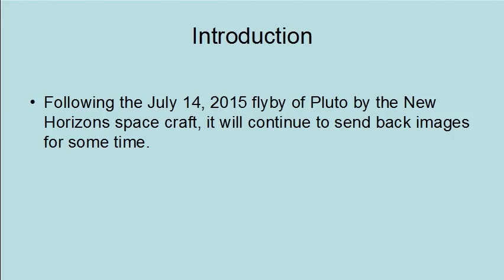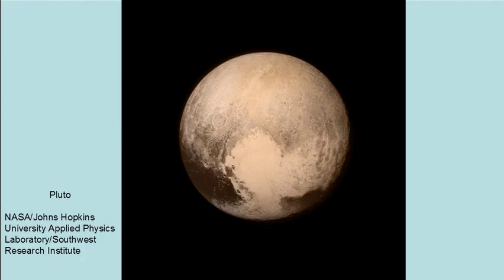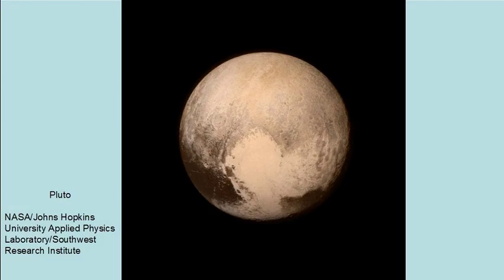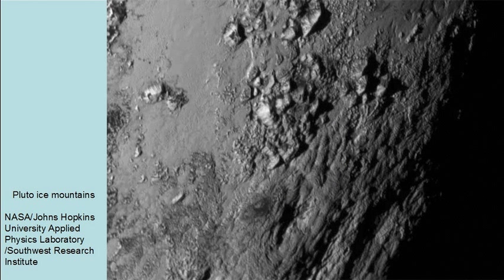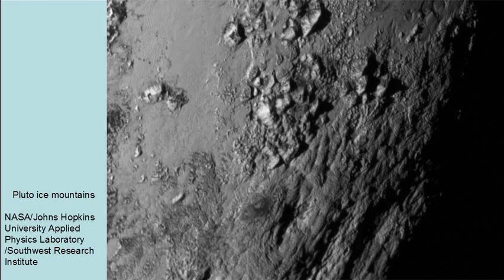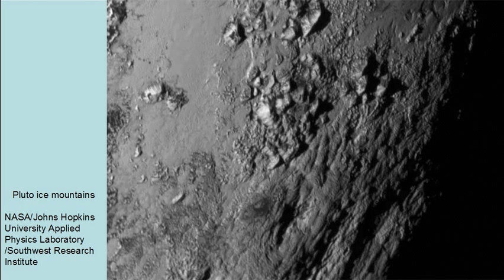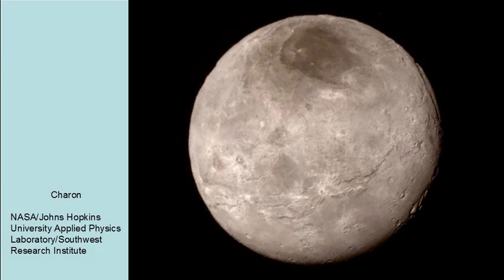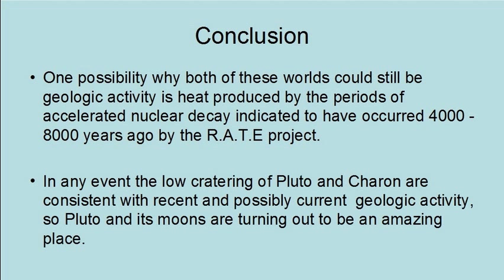First Impressions of Pluto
Post flyby first impressions of Pluto. Probably New Horizons' flyby of Pluto this video represents my first impressions the images sent back.